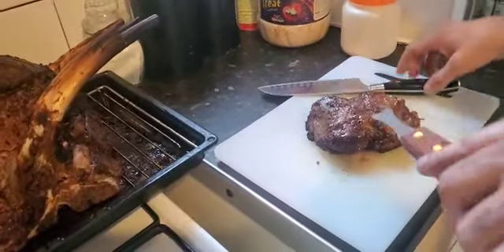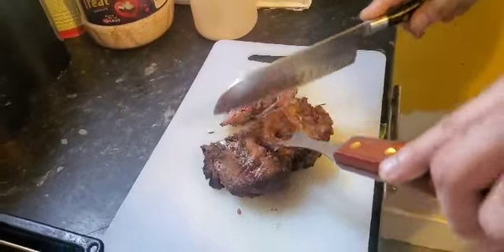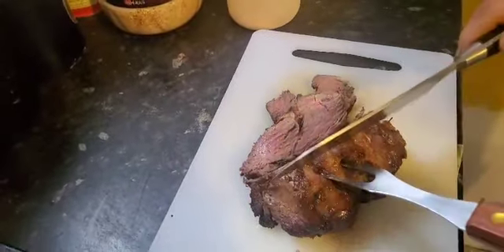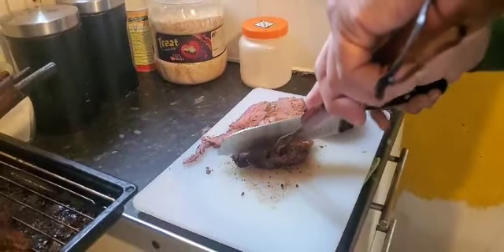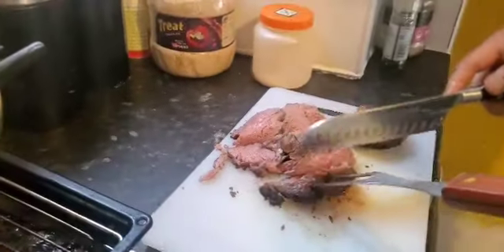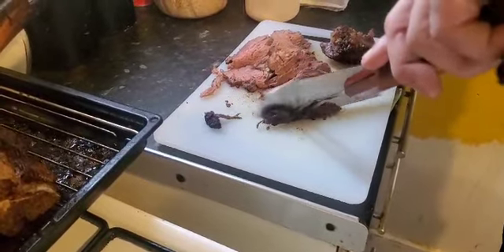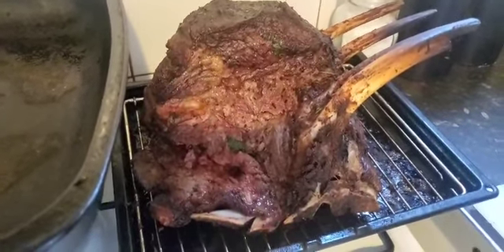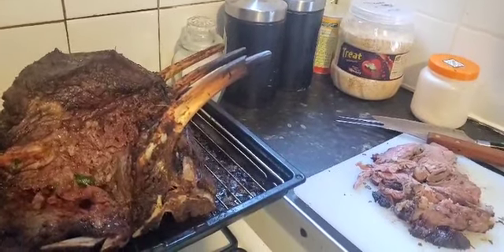slicing a boneless fore rib of beef.